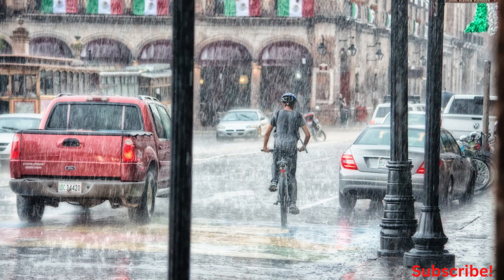Heavy Rain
Voice from Voicemaker